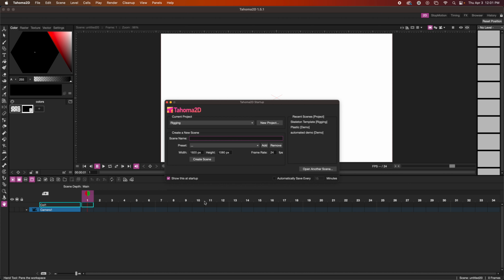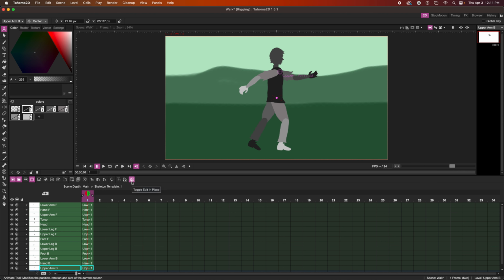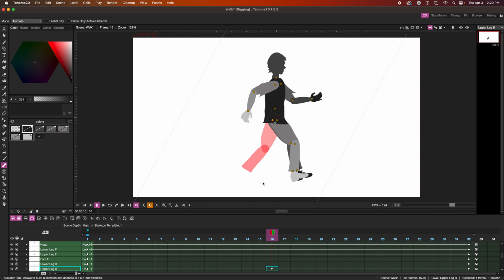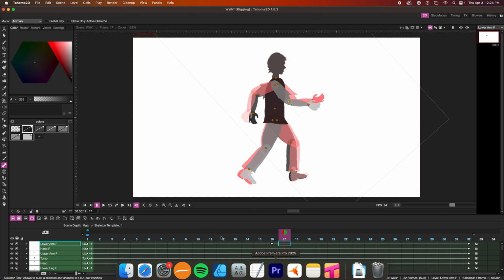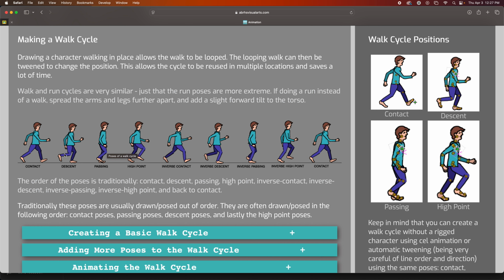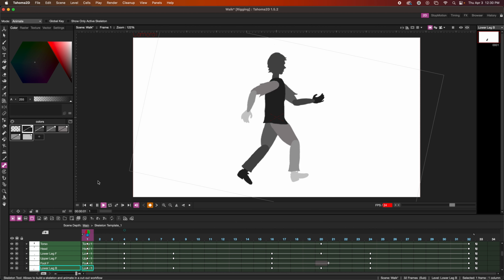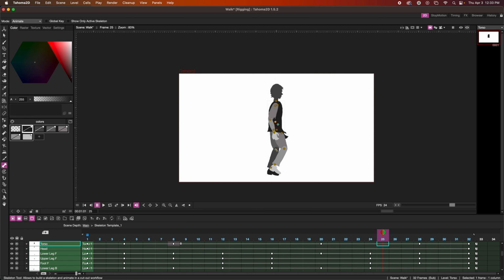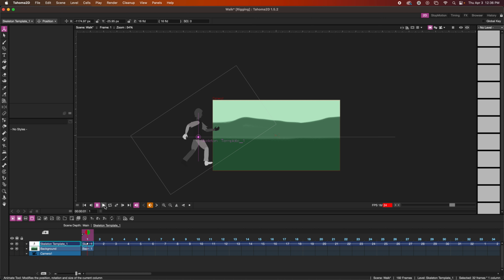Tahoma2D: Walk Cycle with Cut-Out Animation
How to make a walk cycle with the 8 classic poses. While this is specific to the cut-out approach, the poses and overall timing can be used for just about any animation technique.

00:00 Intro & scene setup
00:53 Making a simple background
01:15 Loading a rigged character as a sub-scene (frame by frame drawings could also be loaded as a sequence)
02:11 Introduction to classic walk poses
02:44 Contact pose (at the start and end of the cycle)
04:46 Inverse Contact pose
07:43 Passing poses
10:35 Descent poses
13:35 High Point poses
16:16 Tweening the walk cycle to change the location